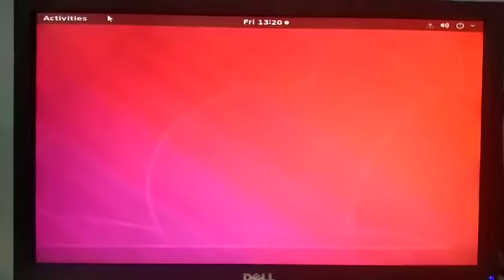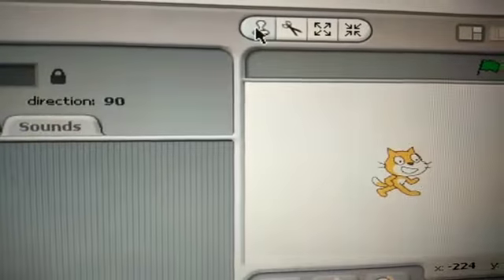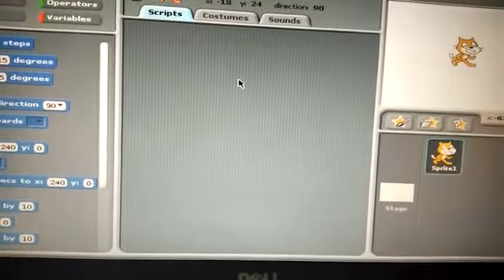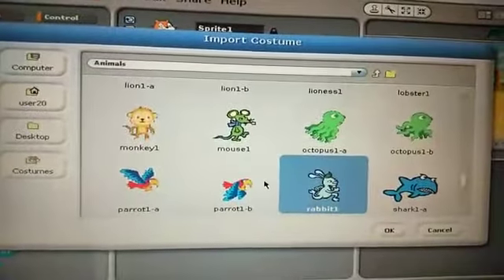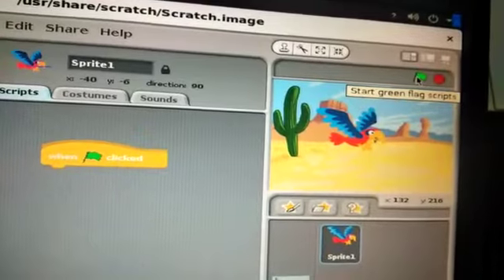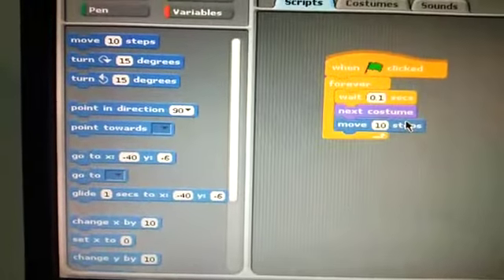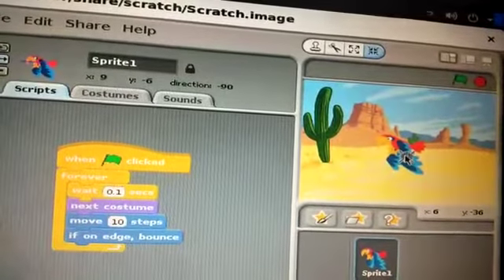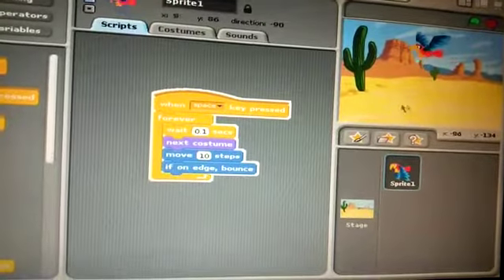Flying bird in Scratch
Rajasthan computer department